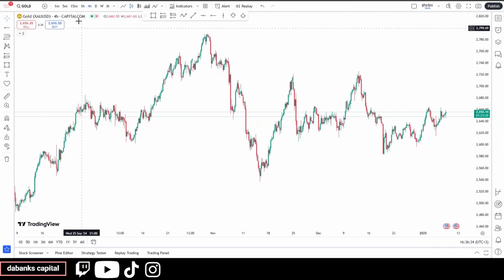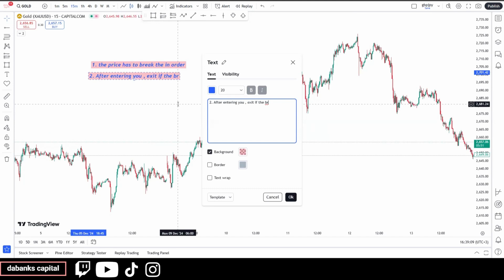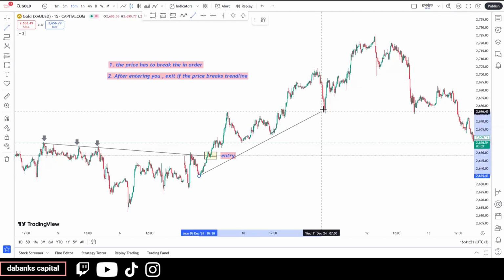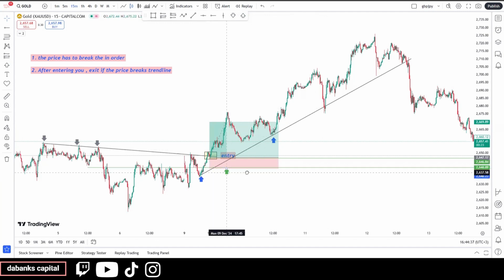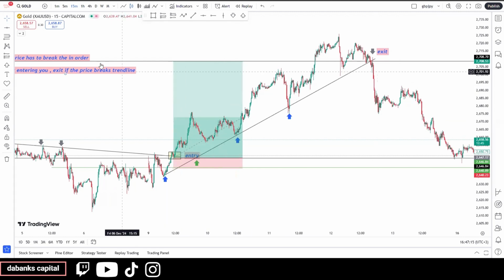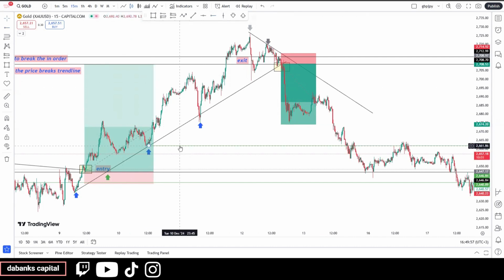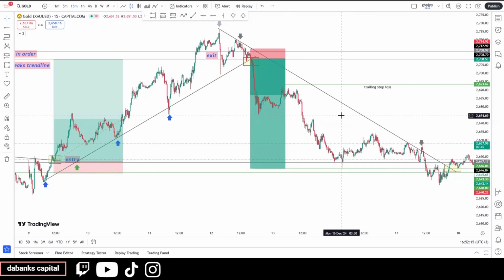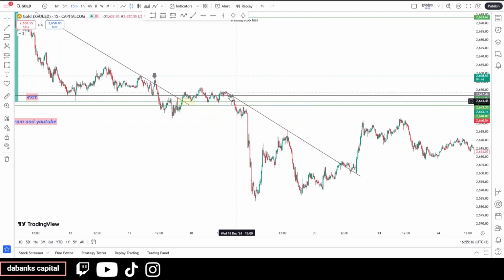Best Trendline Trading Strategy for Consistent Profits (Price Action Setup)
Discover the most effective trendline trading strategy with a proven price action setup to enhance your trading precision and boost profits.

00:00 Introduction and Overview
00:56 Setting Up the Chart
02:13 Drawing and Using Trend Lines
03:56 Identifying Entry and Exit Points
07:52 Advanced Trend Line Strategies
12:22 Trailing Stop Loss and Risk Management
14:54 Conclusion and Final Tips